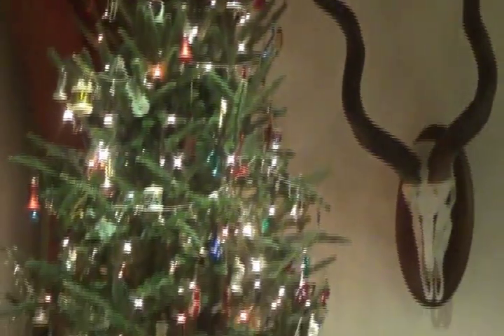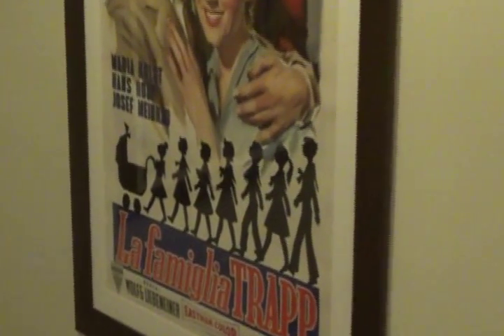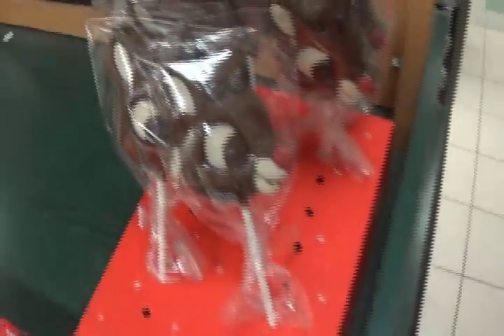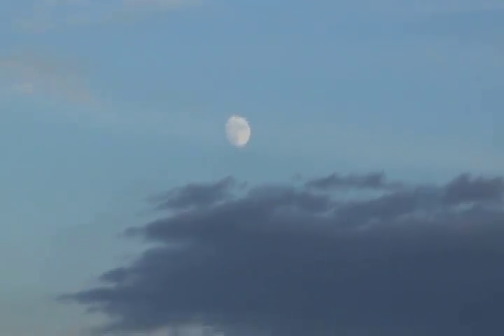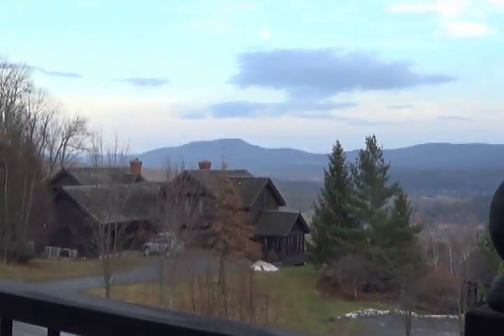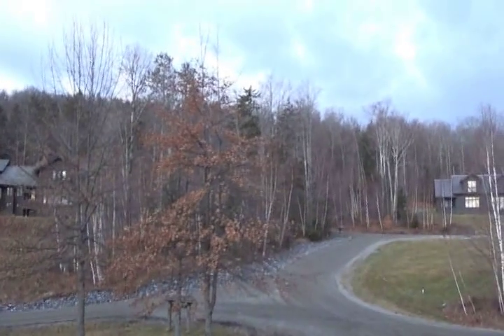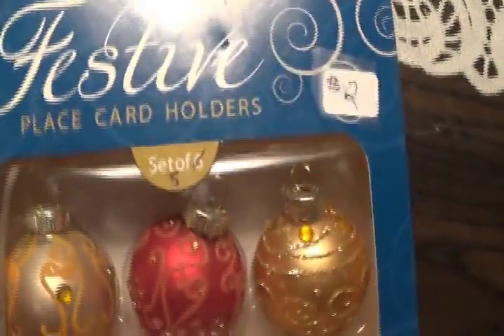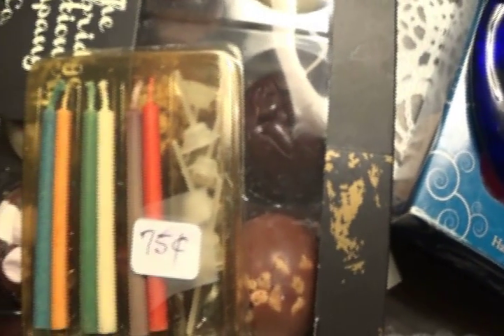Beautiful vacation at Trapp Lodge, Vermont!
We stayed at one of the Villas at Trapp lodge. It was beautifully decorated for Christmas and it even snowed when we hung out in the hot tub! Great food, clean and well kept facilities. We loved it!!!